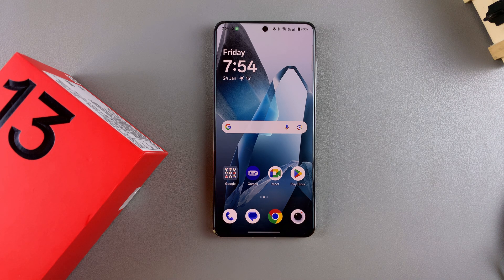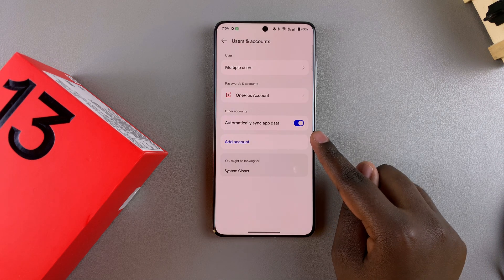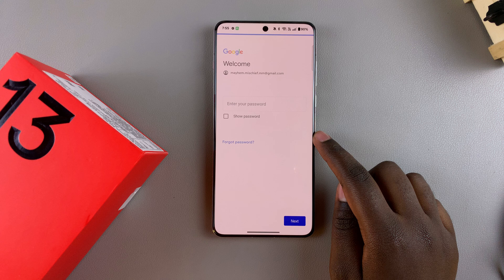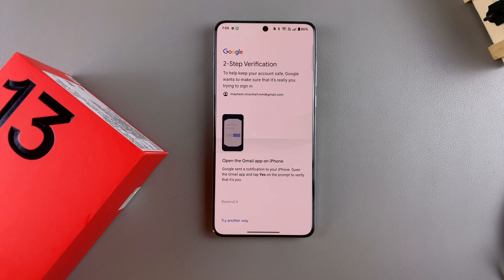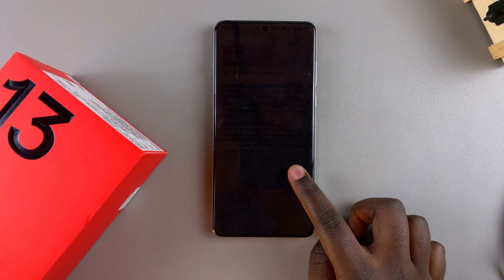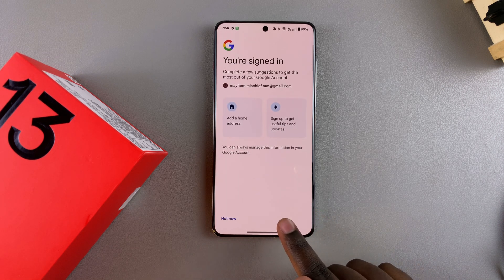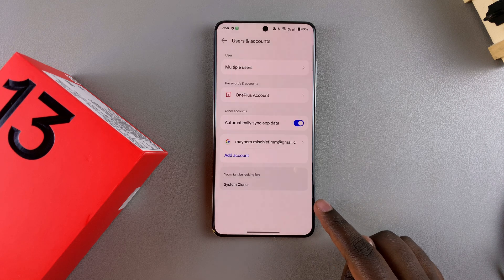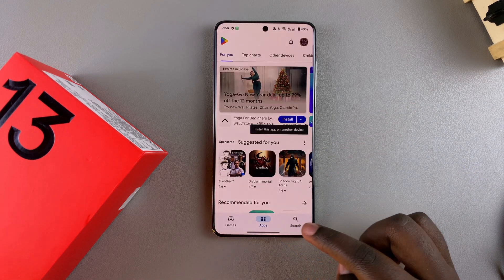How To Add Google Account To OnePlus 13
Learn how to add a Google account to your OnePlus 13 through settings, by navigating to "Users and Accounts," entering your credentials, completing verification, and agreeing to terms for seamless access to Google services.

Launch Settings app
Look users & account
Choose to add Account
select google
Type in your email details & password
Agree to Google Terms or service
Follow the prompts to finish setting up the account

Cell Phone Tripod Adapter